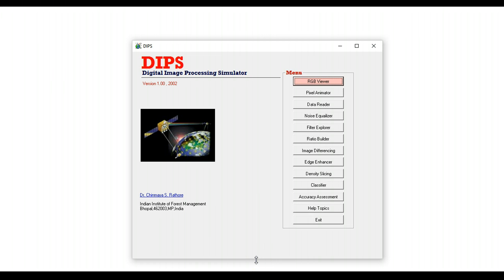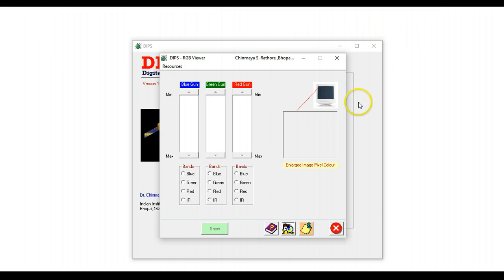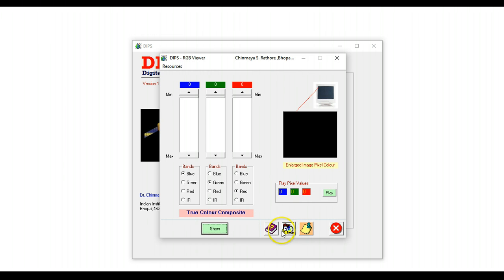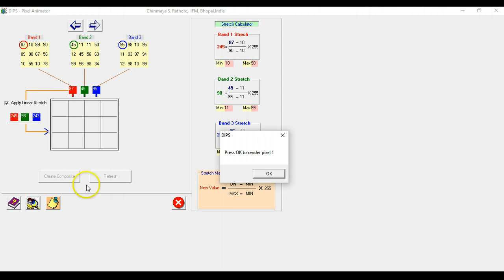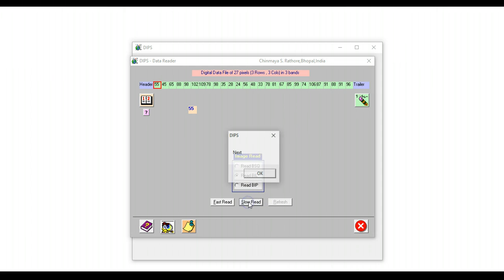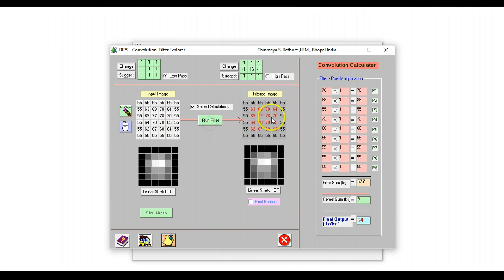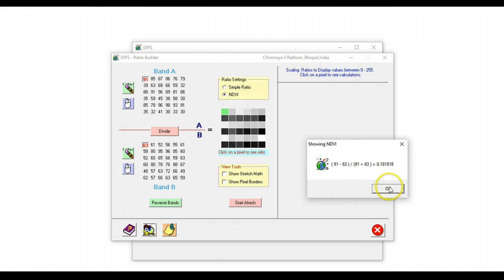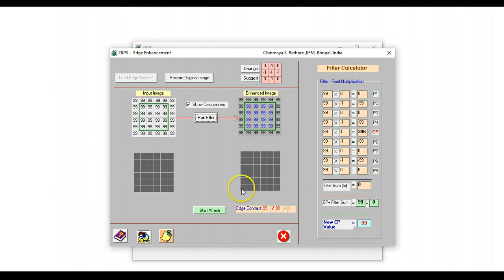Digital Image Processing Simulator - DIPS Part 1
This video by Professor C.S.Rathore is the second part of using the DIPS software for teaching digital image processing in Remote Sensing courses. DIPS works with Windows 7/8/10 / 1 and can be downloaded from the following URL.

Just click on the downloaded file link to download. After downloading and unzipping, lick on the installer to install on Windrows 7/8/10/11.